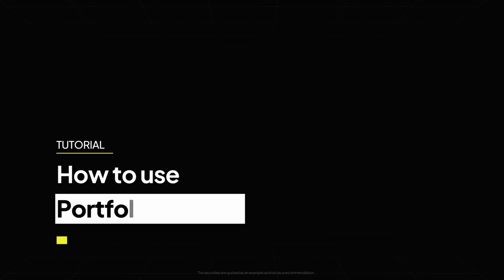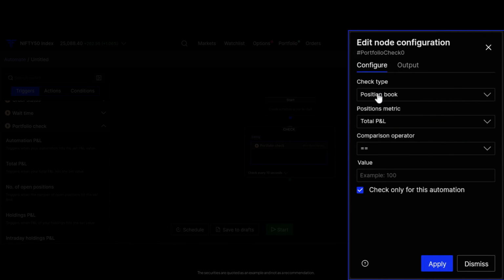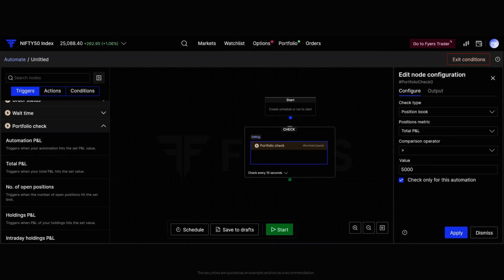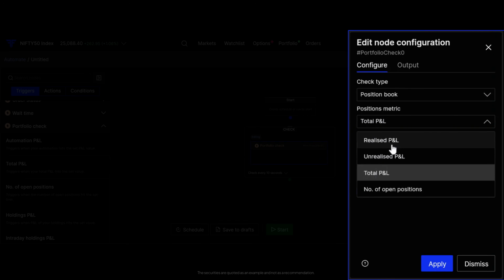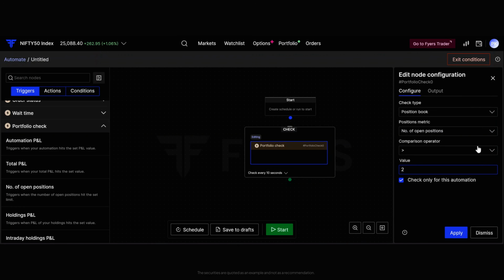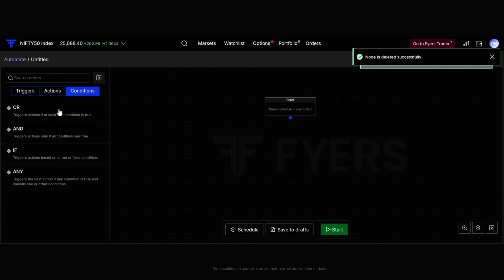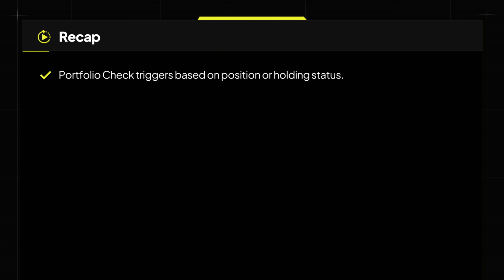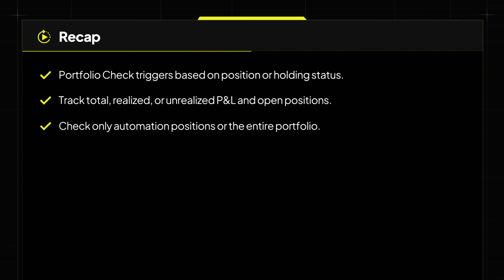How to Use Portfolio Check Trigger in Automated Trading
In this video, we explain how to use the Portfolio Check trigger and how it helps you create automations based on your positions or holdings status.

The portfolio check trigger allows you to set conditions using metrics such as PnL, number of open positions, and holdings performance, and trigger actions only when those conditions are met.

We walk through:

• What the portfolio check trigger is
• How to access and configure it
• Checking conditions based on positions or holdings
• Using total, realized, or unrealized PnL
• Checking the number of open positions
• Limiting the check only to positions created by the current automation

This trigger is useful whenever you want your automation to react based on portfolio performance or exposure, instead of just price or time-based conditions.

💬 Have questions about using the portfolio check trigger?